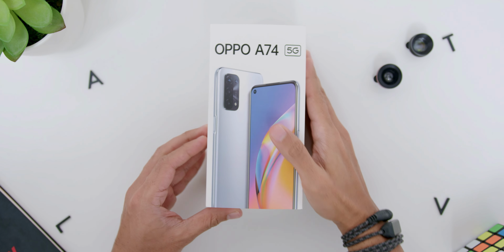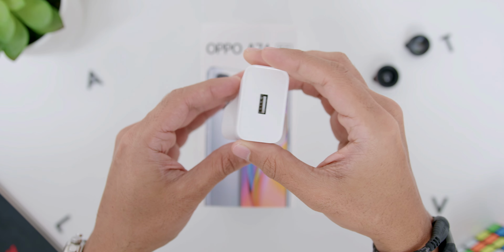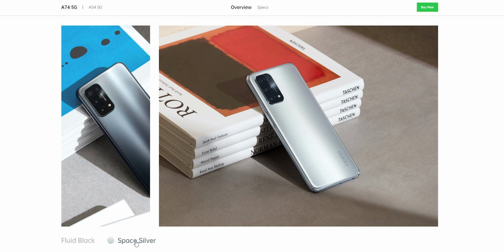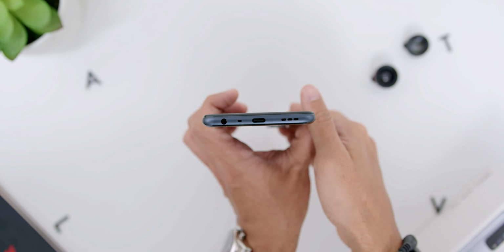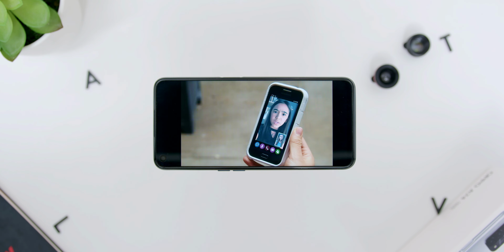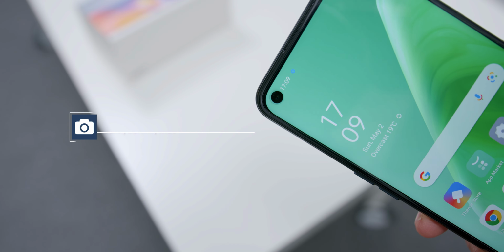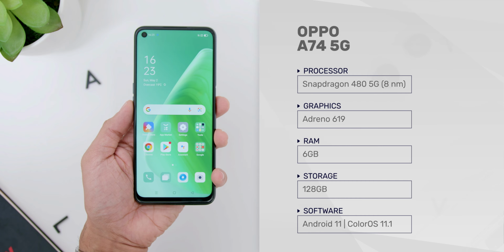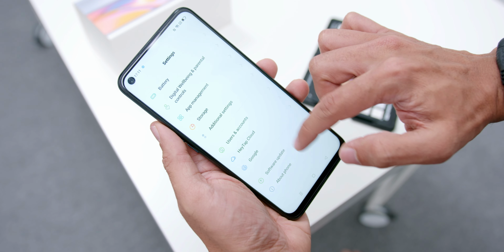OPPO A74 5G Unboxing & First Impressions: Light in weight but packed with power! ⚡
In this video, I will be unboxing and giving you my first impressions of the OPPO A74 5G. Do let me know if you have any questions about the phone and I will answer your questions during my full video review of the phone.

Timecode:
00:00 - Intro
00:16 - Unboxing
00:57 - Build Quality
02:05 - Ports & Buttons
02:29 - Display
03:02 - Cameras
04:05 - Specs
04:42 - Software
04:56 - Battery
05:35 - Price

ABOUT ME:

Hey you! Thanks for checking out Adam Lobo TV on YouTube!

My name is Adam Lobo, I'm a Tech YouTuber from Kuala Lumpur, Malaysia, who creates high-quality tech reviews on YouTube, Instagram & Facebook and I am currently the only Malaysian Tech YouTuber who produces 6K Resolution content.

My passion is to help everyone to make a purchase decision with all the tech items I get my hands on, where you'll find weekly smartphones, tablets, audio, smart home and other cool tech related videos as well.